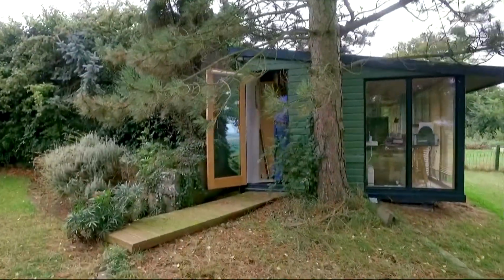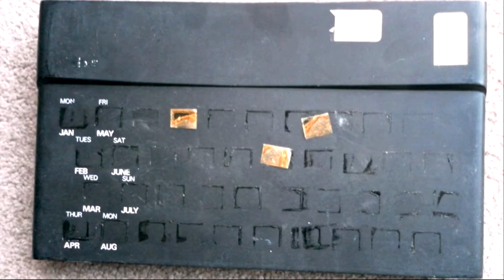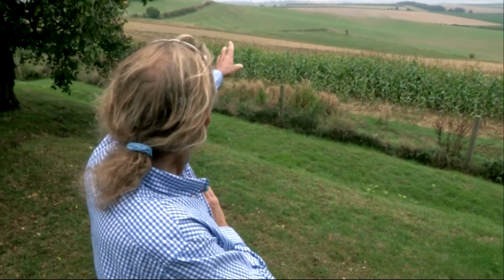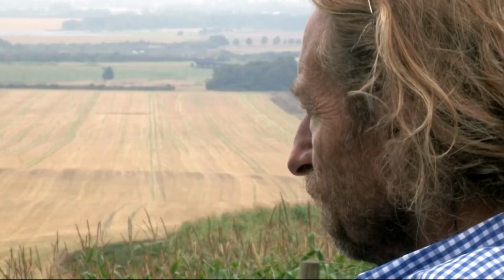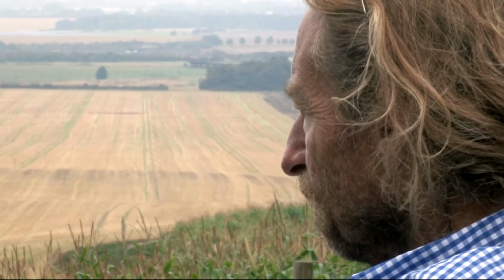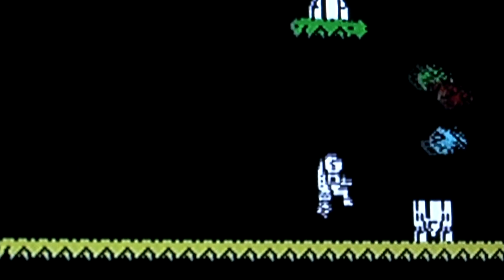Rick Dickinson Interview 2016 - Sinclair ZX Spectrum Computer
An interview with Rick Dickinson by BBC Arts in 2016.
Partially filmed at the Centre for Computing History.